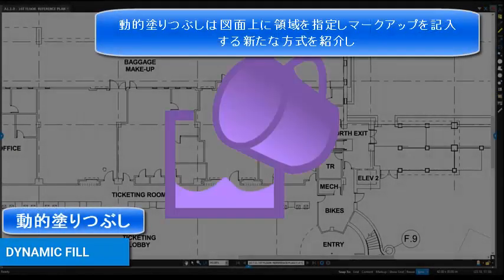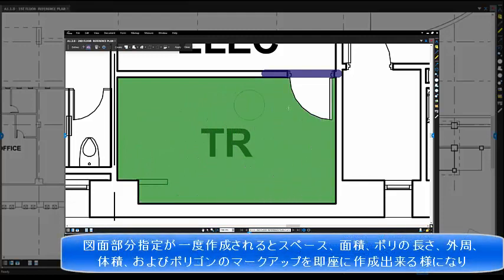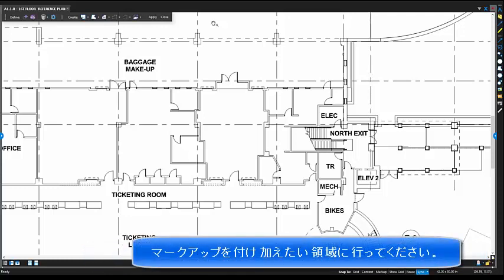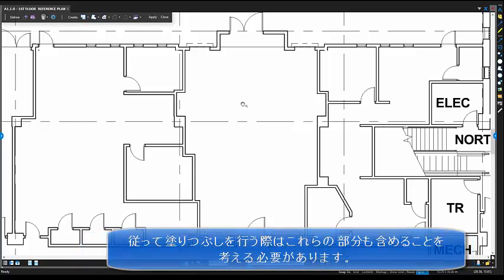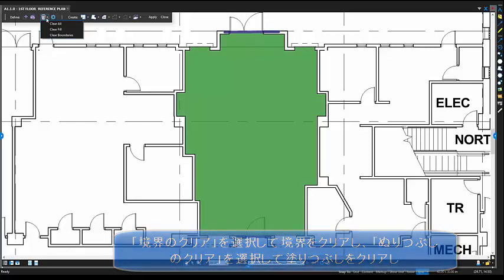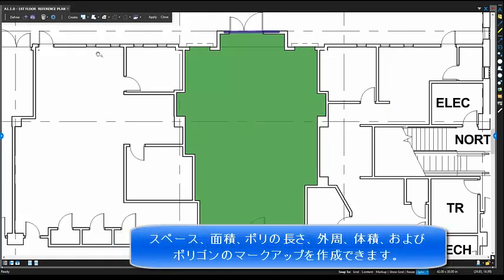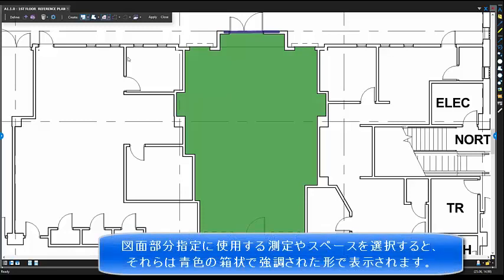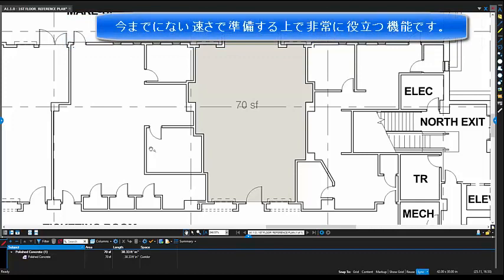Bluebeam Revu2017新機能（動的塗りつぶし）